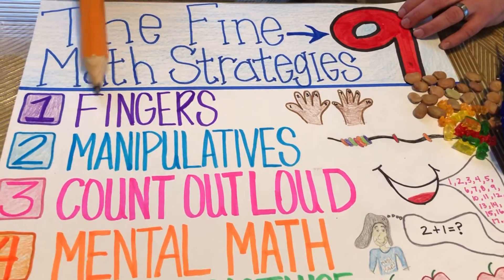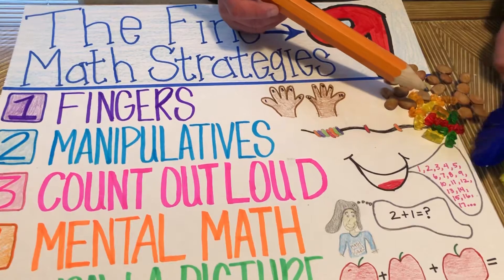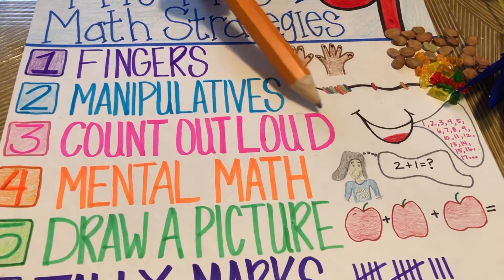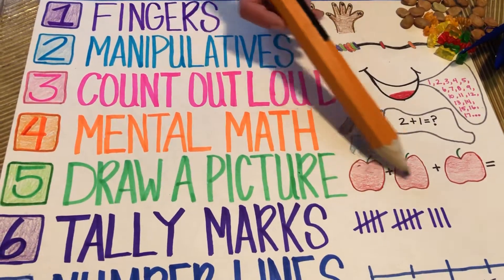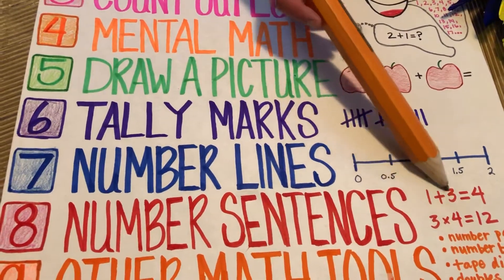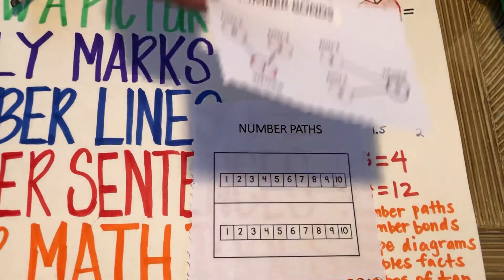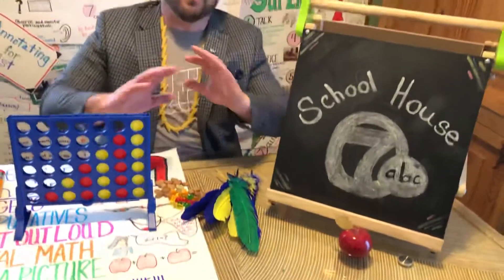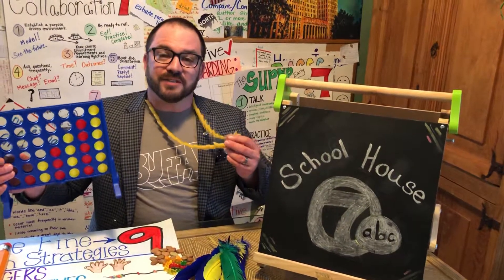Two Minutes of Teaching with Mr. Hall - Episode 18 - The Fine 9 Math Strategies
Buffalo educator Jay Hall leads a two minute tutorial sharing the simple steps to implement highly effective, but easy to use, strategies while homeschooling your children.